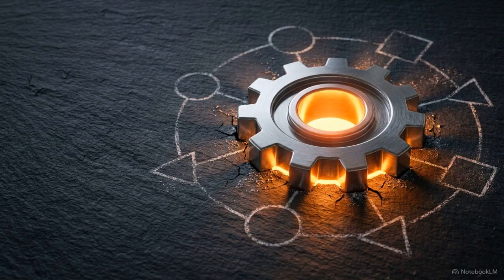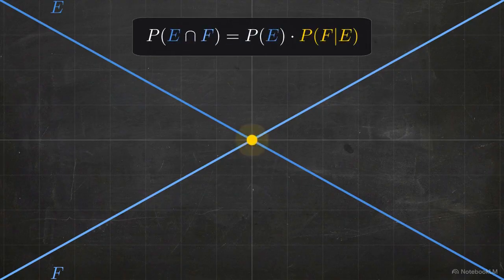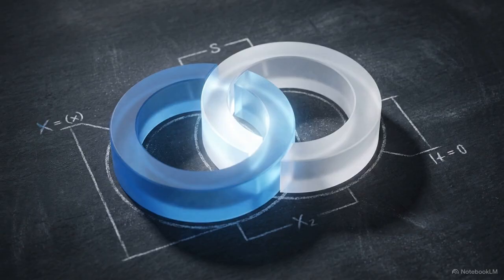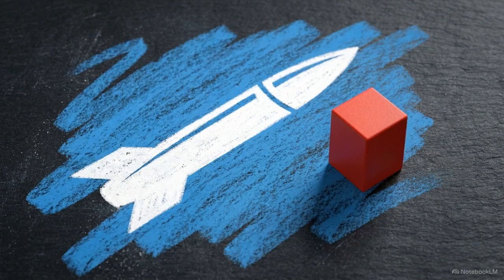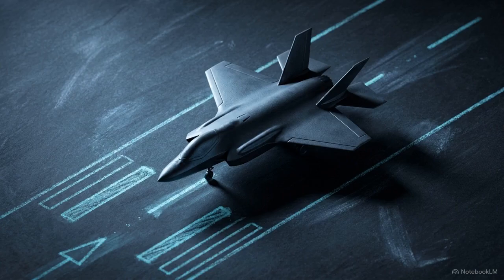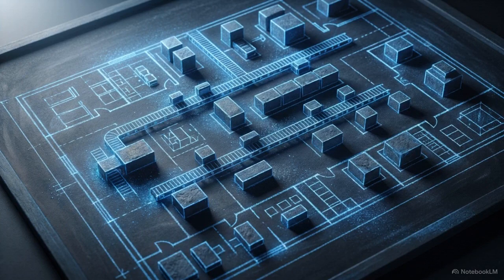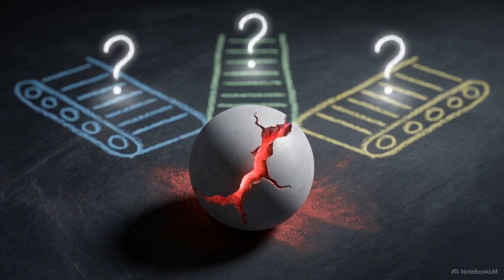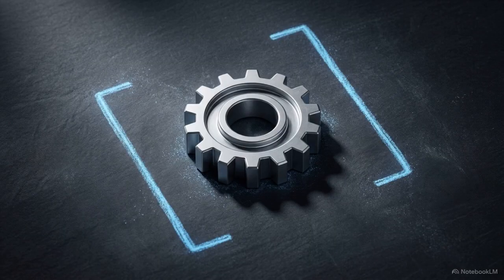32 The Bayesian Engine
Cinematic companion to lesson 32 — Bayes' theorem as an inference engine: turning prior beliefs and observed evidence into updated posterior probabilities over competing hypotheses, the mathematical core of radar classification, spam filtering, and probabilistic reasoning under uncertainty. Class XII Maths, Probability.